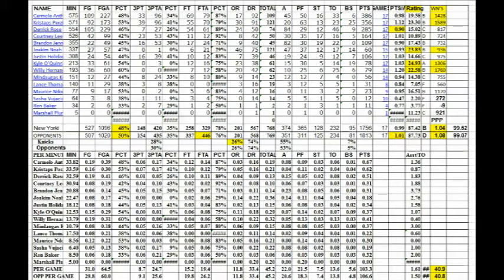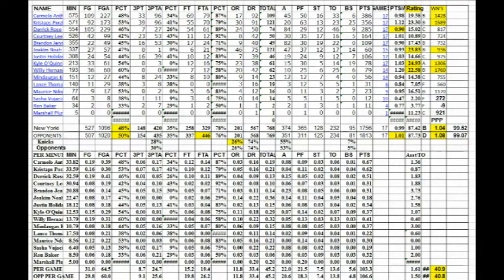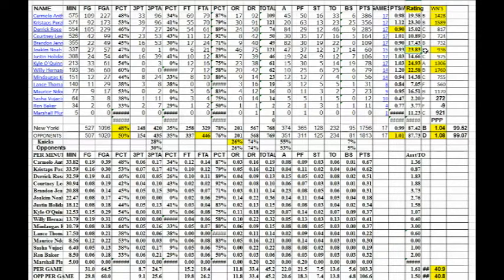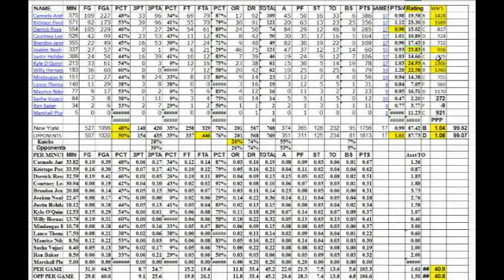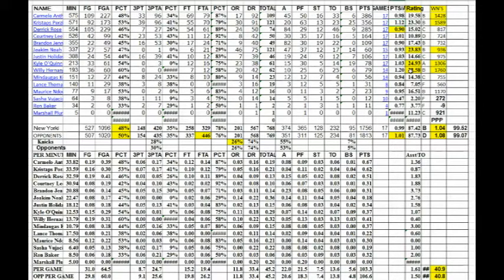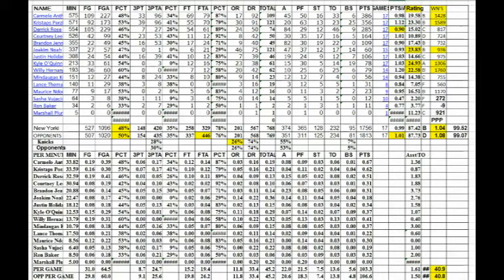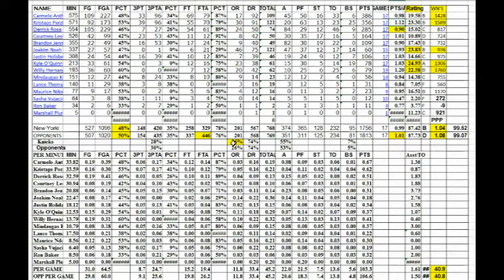Knicks Evaluation Sheet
This is Evaluation Sheet featuring the New York Knicks in 2016